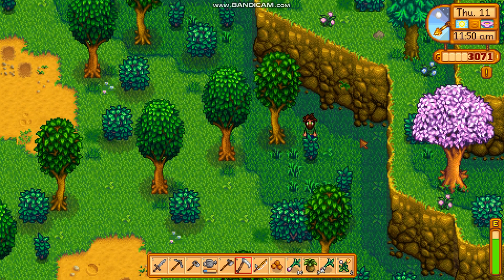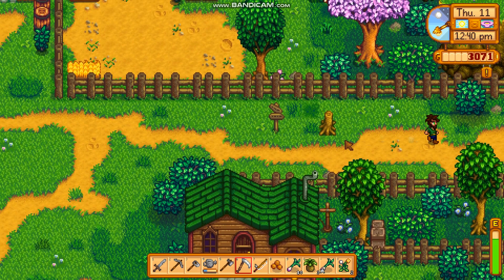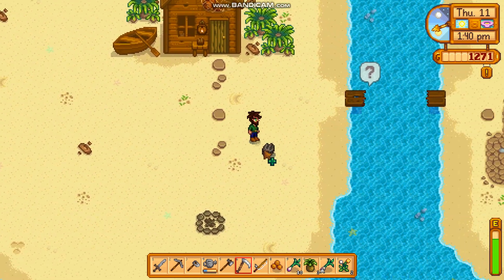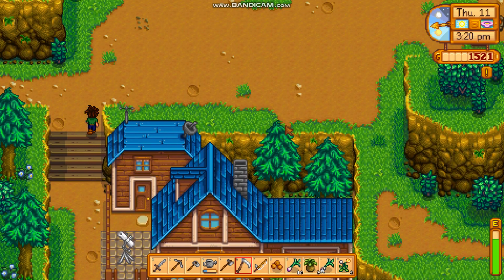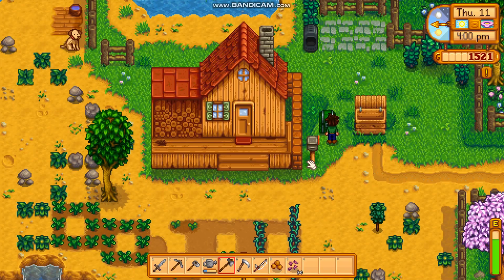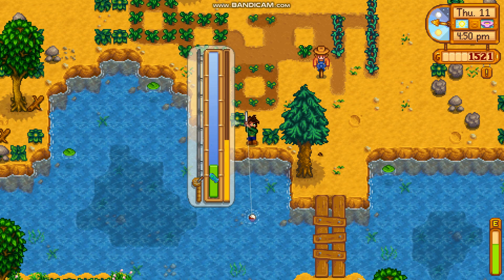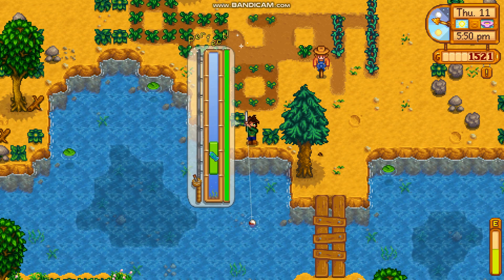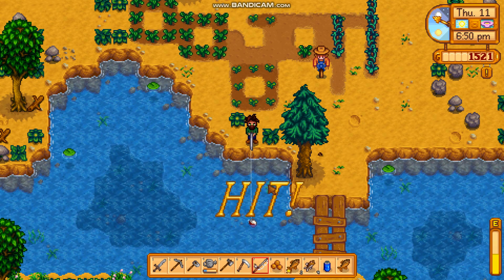Stardew Valley with LD7, Where to Find Robin's Lost Axe (EP6)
Welcome to my latest series covering Stardew Valley! In this one we are going to cover how to play the game and all the features that have been added since the game was realeased a few years ago. Throughout the series I play to show how to play the game and some tips and tricks to help you min max the time your spend.